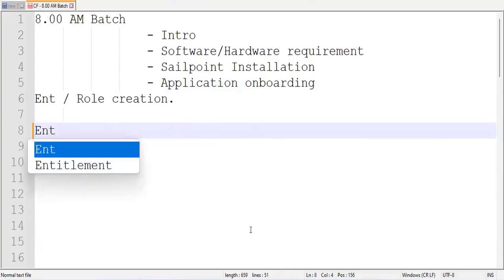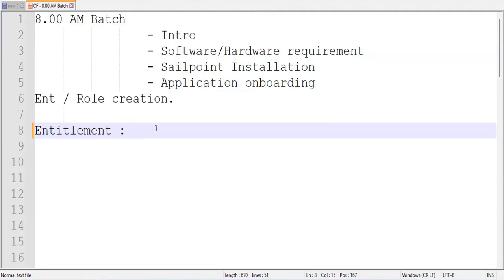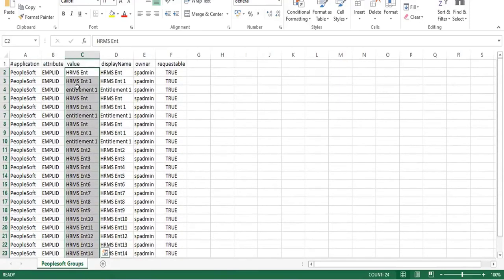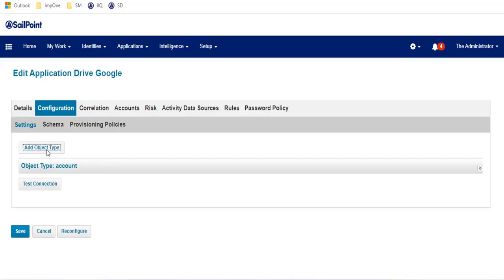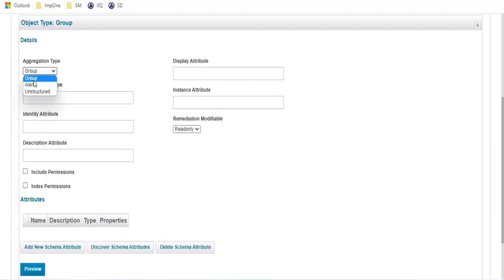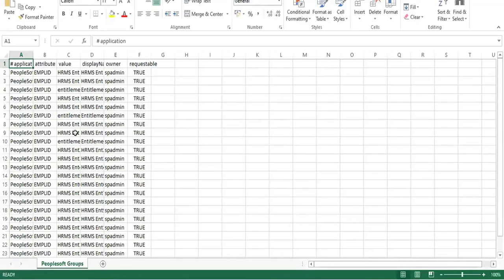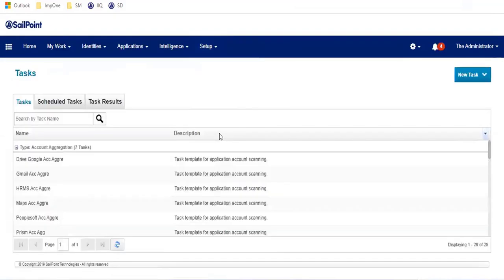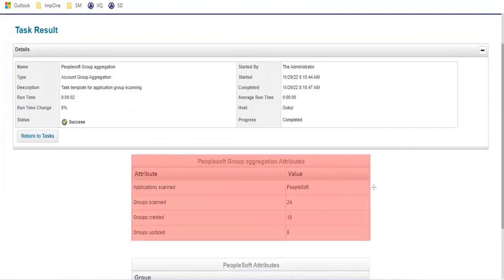Accessing Apps with Entitlements in Sailpoint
To learn this SailPoint Online Tutorial in full and, at best, enrol yourself.

Topics covered in this video tutorial are:
Sailpoint Summary of the text

1. Entitlement is a way of authorization to an application.
2. Application Team is responsible for creating and maintaining entitlements.
3. Entitlement can be imported into SalePoint, and users can be assigned entitlements using the SalePoint administrator's or SalePoint person's configuration.
4. Application Team maintains entitlements in a feed file that contains the application attribute values, display name, and entitlement name.
5. To import entitlements from the Application Team, one can go to the Application Configuration page, add an object type (group) to the Account group aggregation task, and select the feed file with the entitlement attributes.
6. The entitlement attributes should have the same application attribute value, display name, and owner attributes. The attribute value can be set as identity, display, or entitlement.
7. Entitlement name should also be provided when creating any entitlement.
8. To create entitlements in SalePoint, one can add